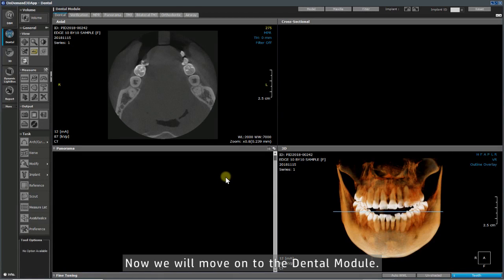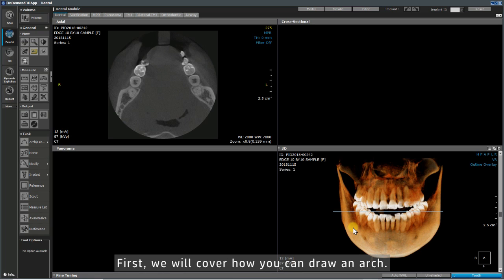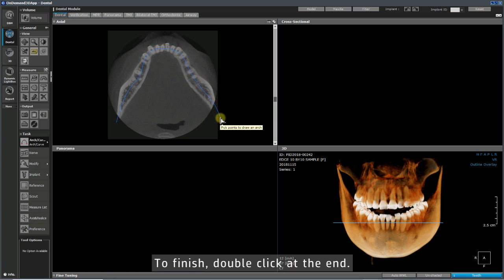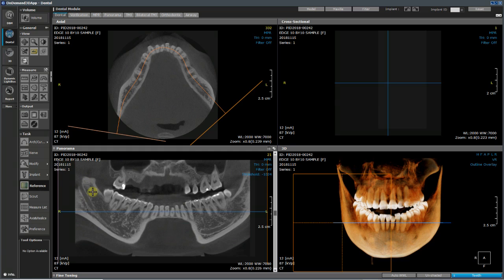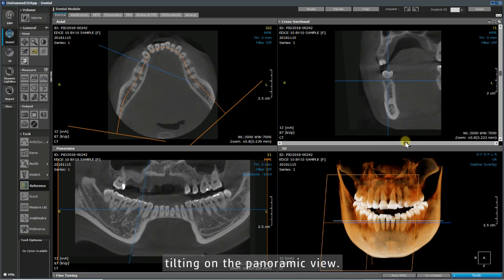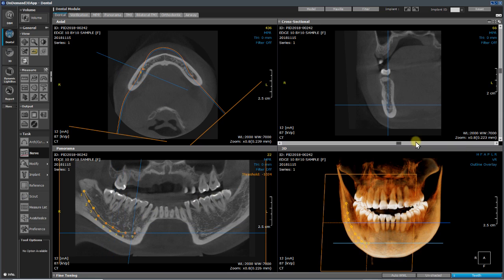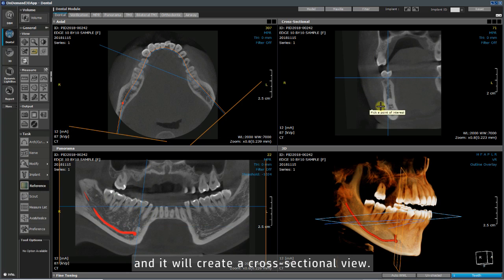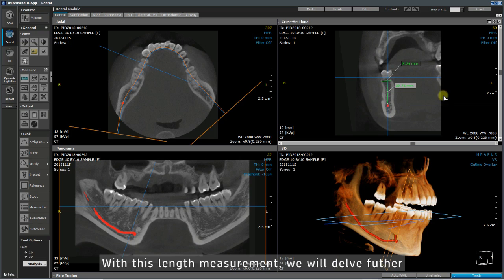Dental Module Implant simulation Part I v1